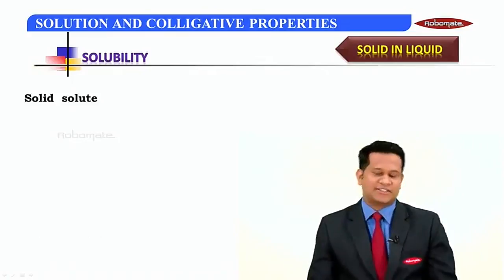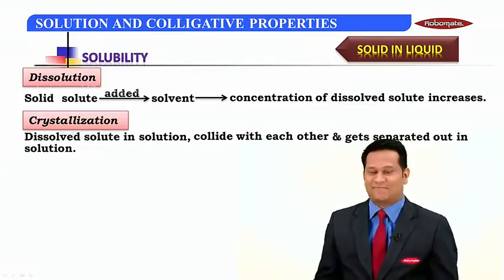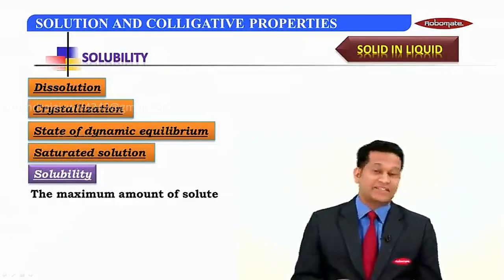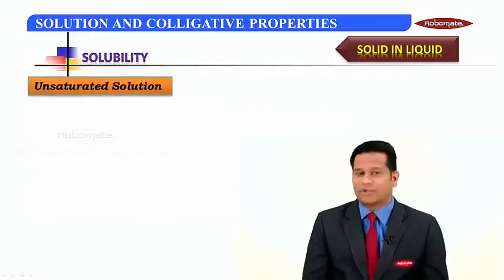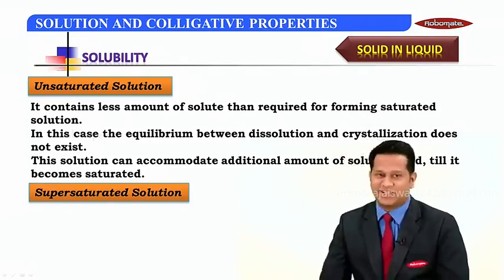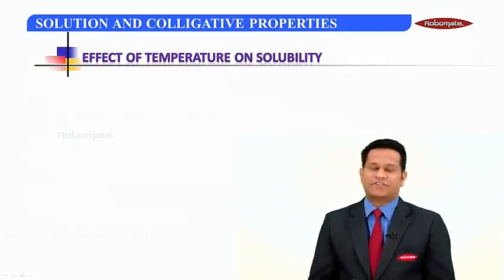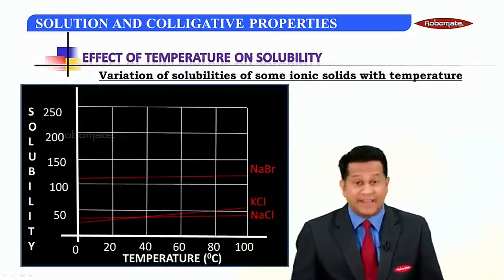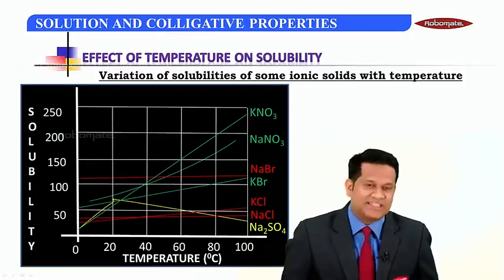Solution part 23